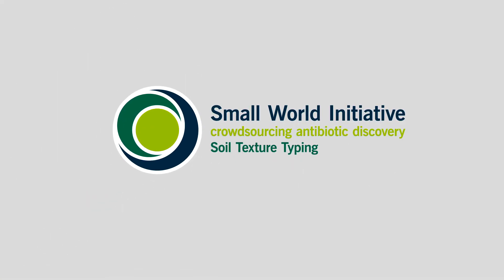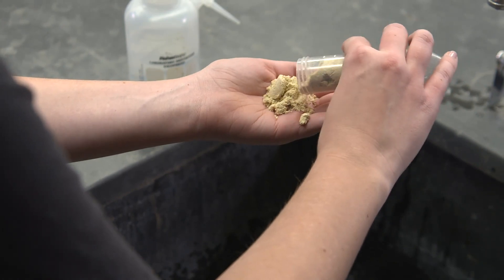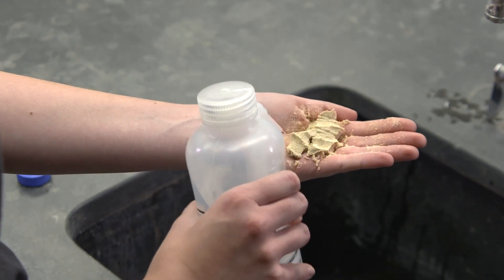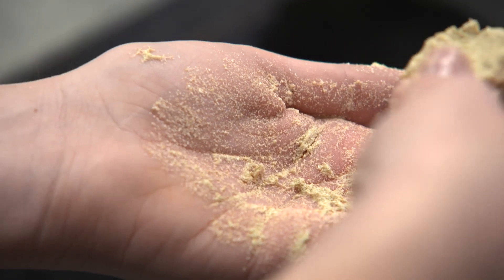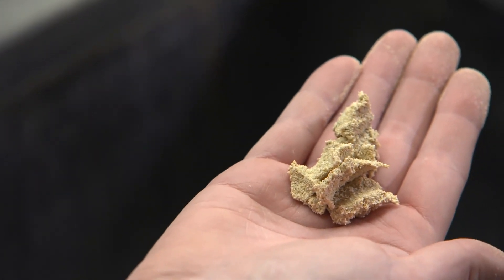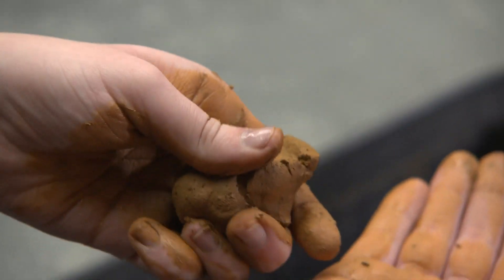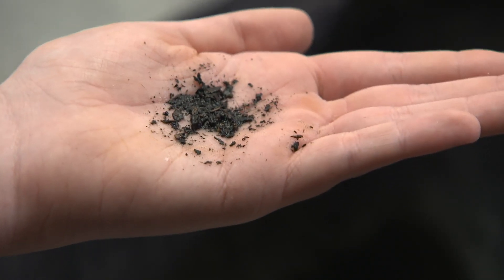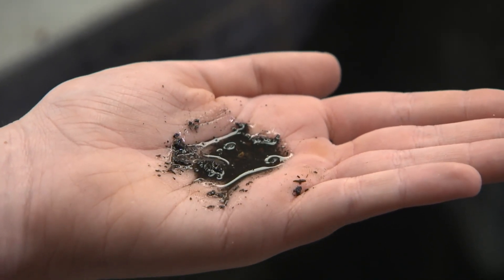Instructional Video - Soil Texture Typing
This video describes the soil texture-by-feel technique to determine whether a soil sample is made of sand, silt, loam, or clay.